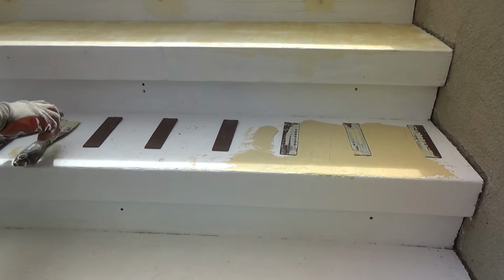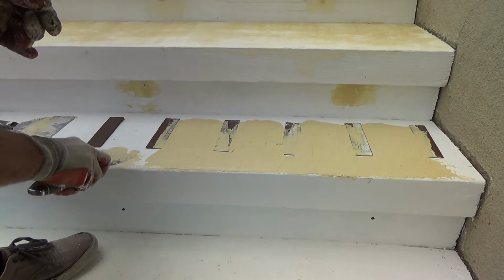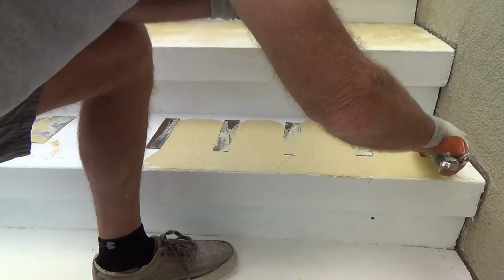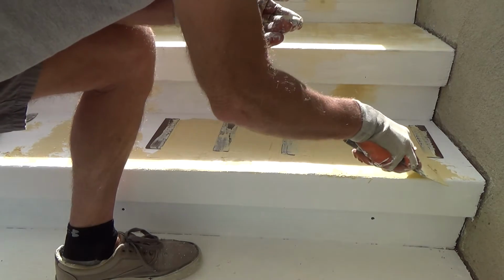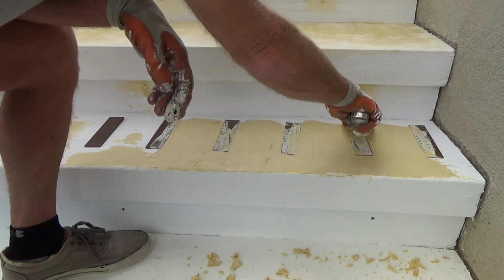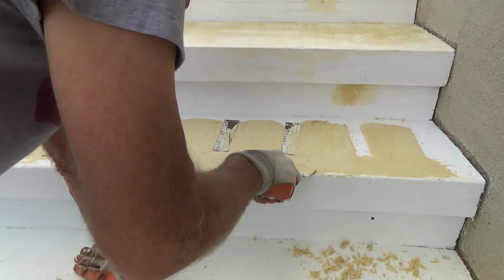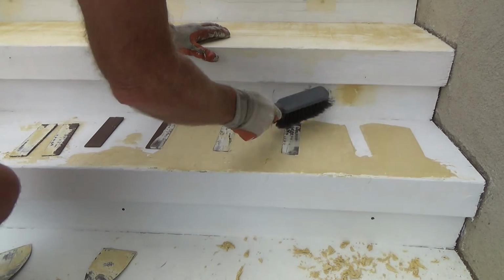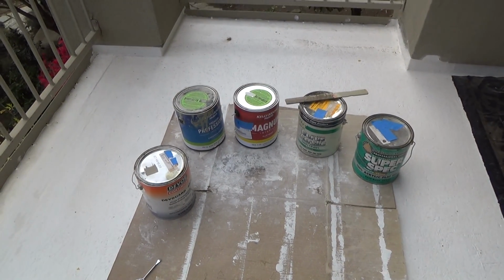How to Run Water Off Stairs/Will This Work?!/Dry Rot Deck Repairs Made Easy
How to run water off stairs/will this work?/dry rot deck repairs made easy is what this DIY howto video is about. VideoJoe is diligently working on some deck stairs with his belief that if he installs & applies Durhams Rock Hard Water Putty to them that the stairs will then have the proper slope for the water to drain off the stairs & not puddle & eventually get under the stairs & leak causing dry rot & mold issues for sure. Will it really work if you use Durhams Rock Hard Water Putty to float out your stairs? Can I say you will have your answer if you keep watching VideoJoe's videos?! Watch & learn as VideoJoeShows you what VideoJoeKnows...how to run water off stairs/will this work/dry rot deck repairs made easy.   Nice!